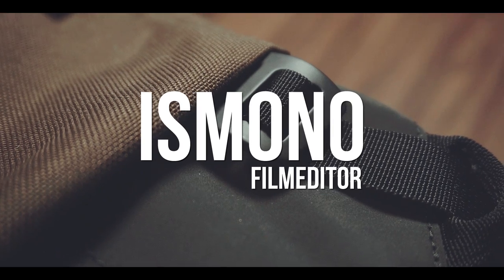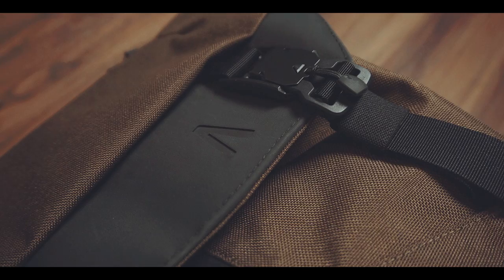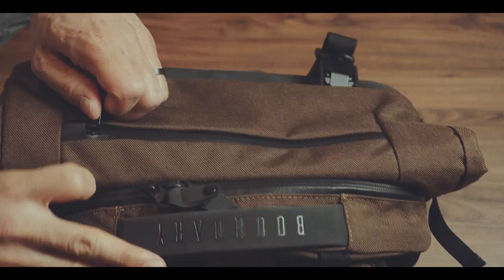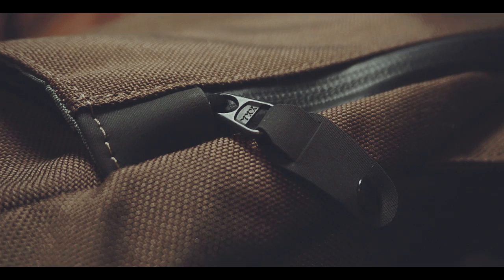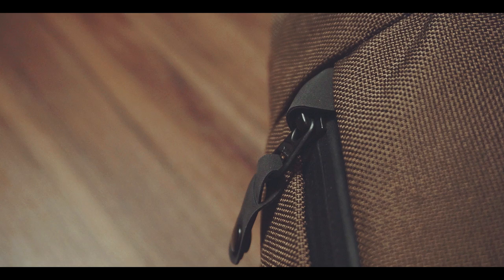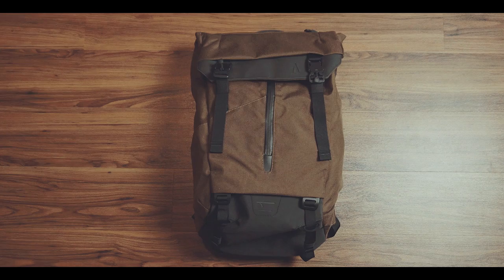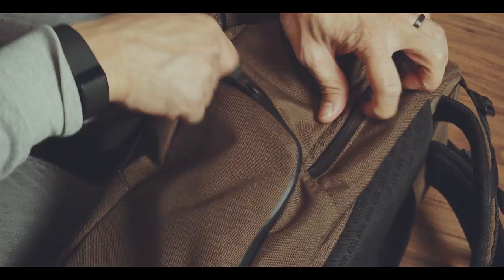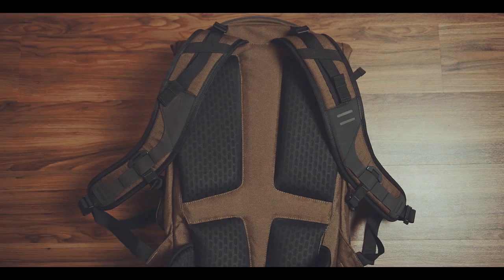Daypack + Camerabag = ? Quicklook at Boundary Supply Prima System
A pretty neat mixture between a daypack and a camerabag.